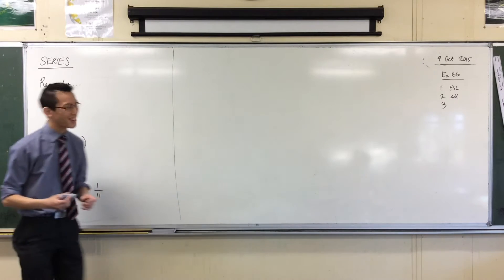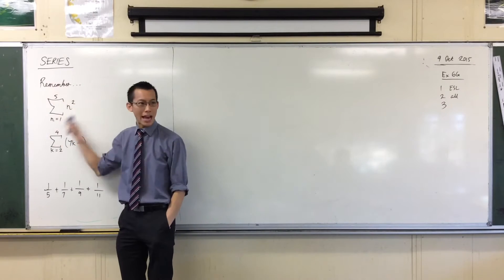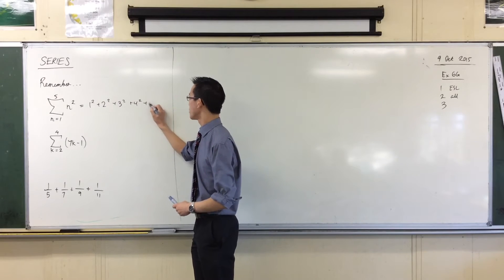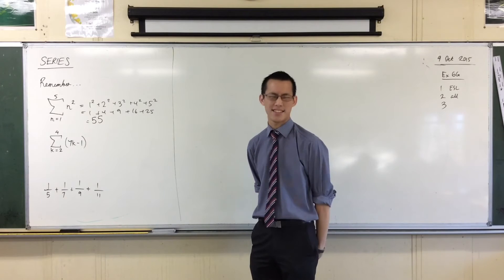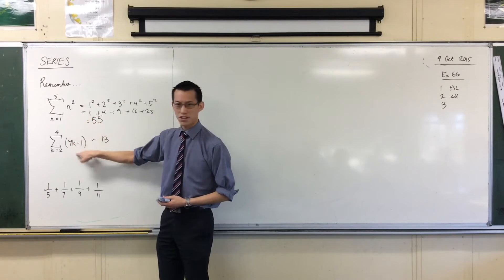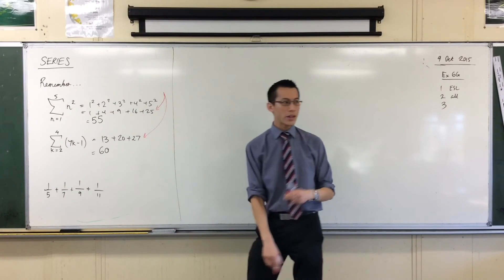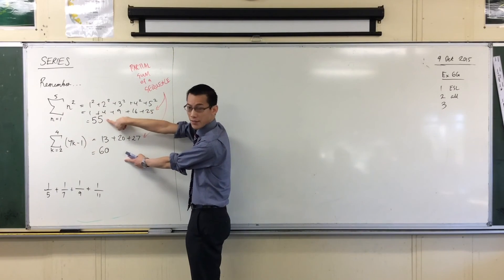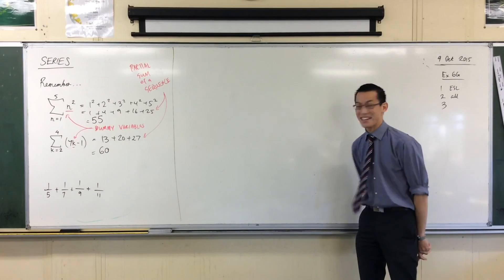Introduction to Series (1 of 2: Interpreting Sigma Notation)